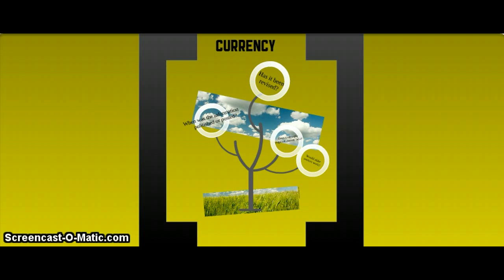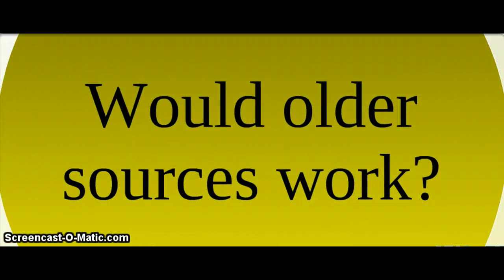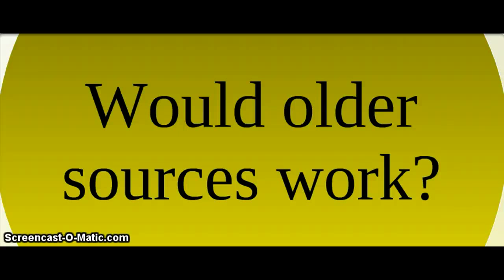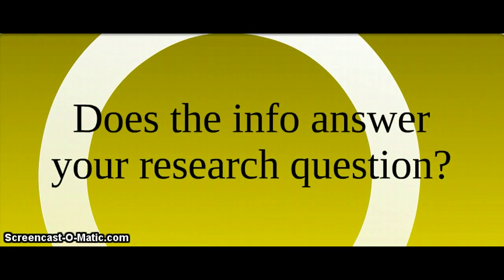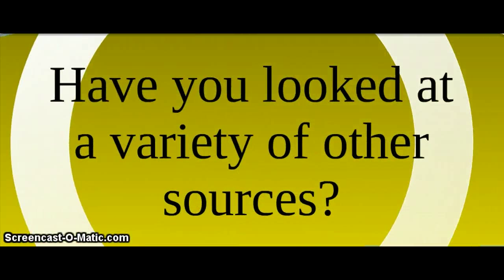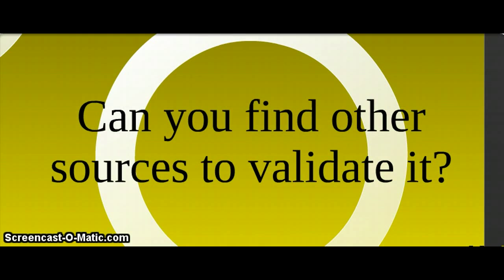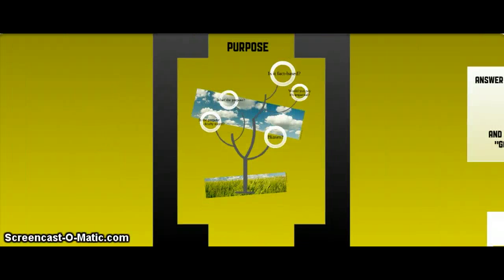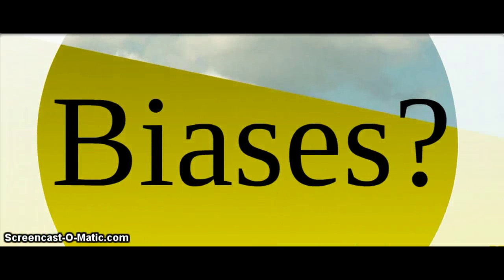The CRAAP Test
Using a simple acronym, you can determine if your information sources are GOOD ones. Kudos to the excellent librarians at California State University, Chico, who created the CRAAP Test.

Photos via Flickr with credits to: Bookt.com and RyanPhilipPhotography